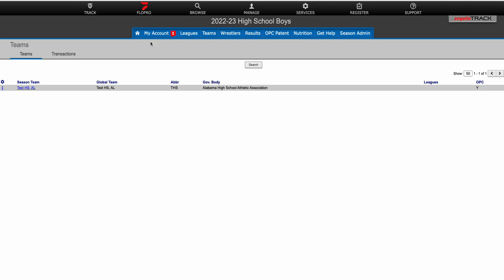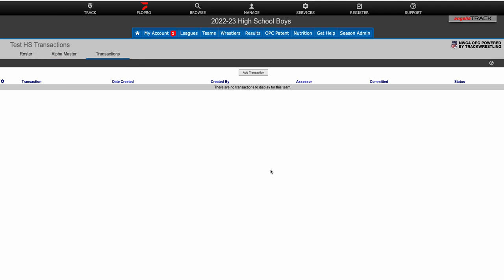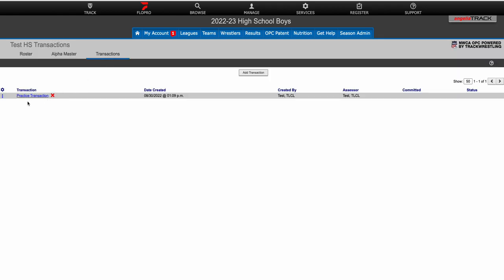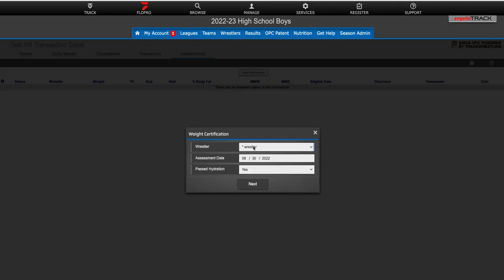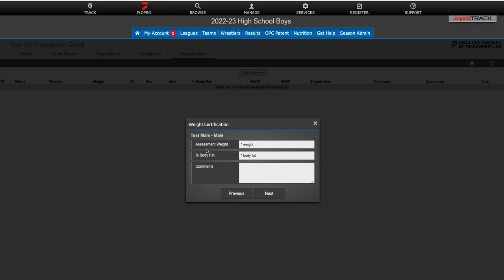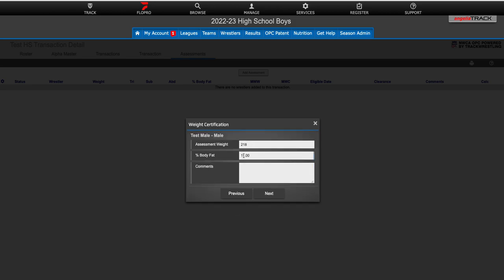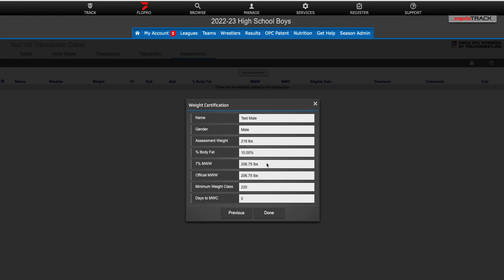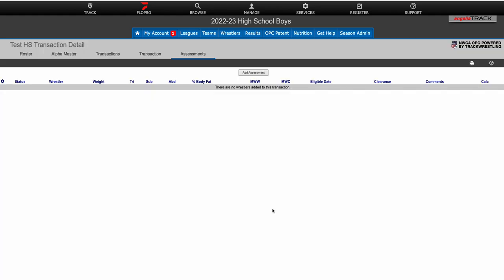Entering Practice Transactions in the OPC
This TW help video will show season users how to enter practice transactions in the OPC weight management system.